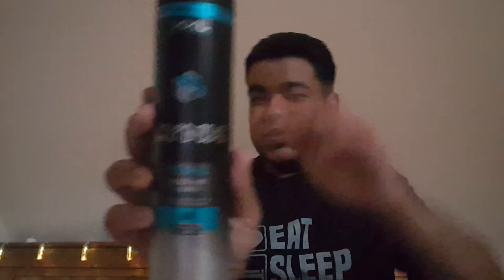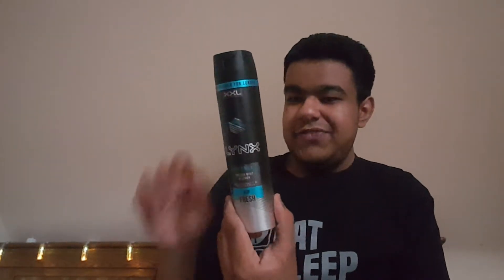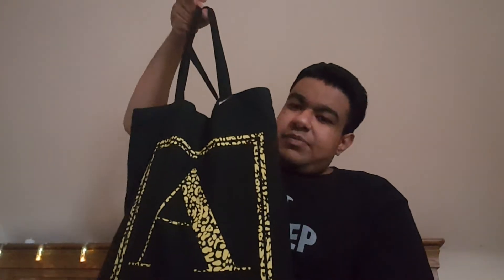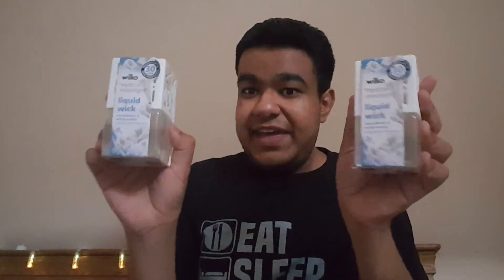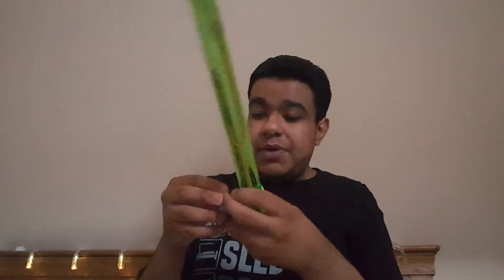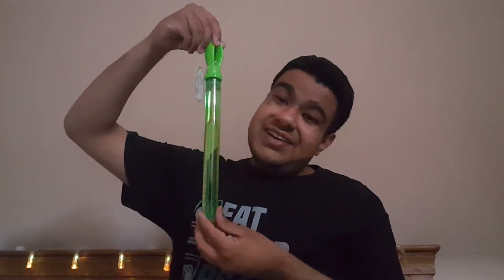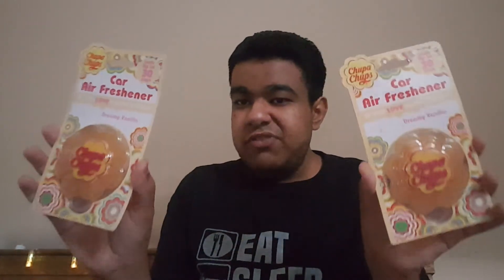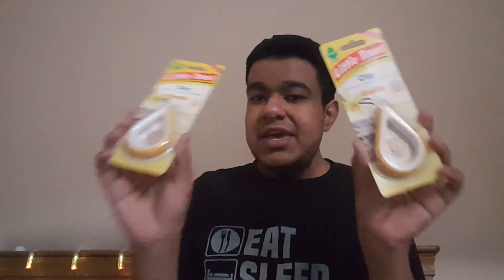Tesco and Wilko Haul The Funny Way LOL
Vova.com unboxing video